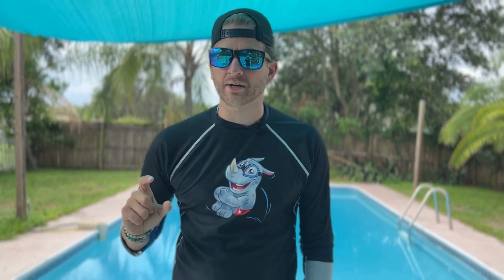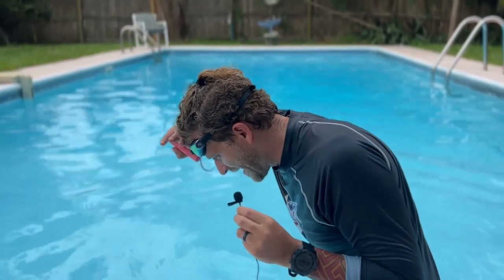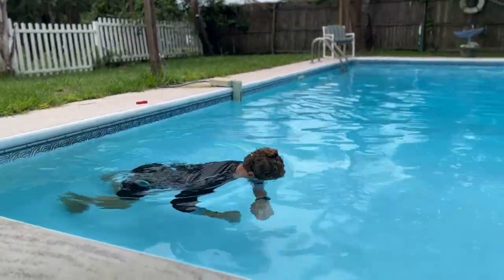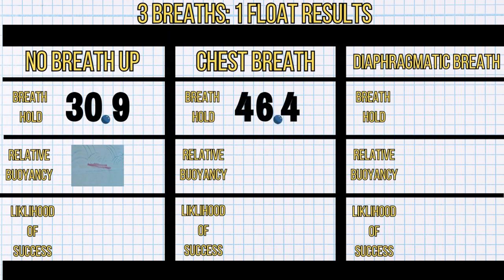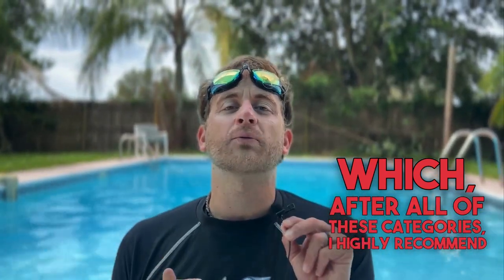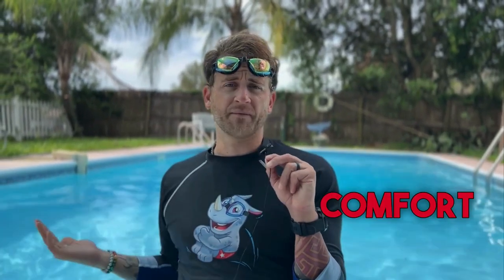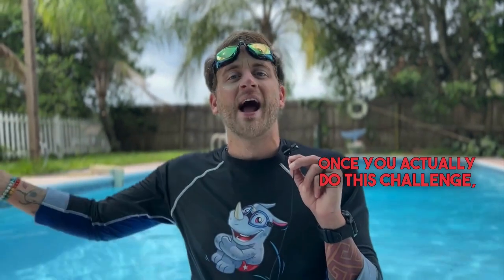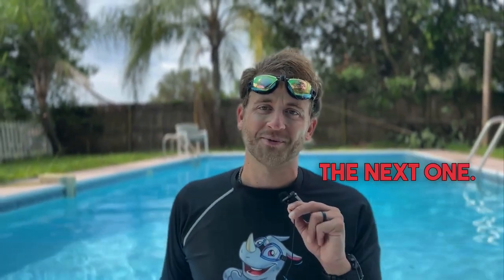Mind-Blowing Buoyancy Boost: 3 Breath Techniques, ONE Supercharges my Front Float!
🚨 FREE Adult Learn to Swim Transformation Community

➡️ Learn to Swim Without Fear & With 100% Confidence.  On-Demand Step-by-Step Course Used to Teach Over 5000 Adults to Swim with a 99% Success Rate.

🚀 Course Agenda:
✅ Creating a Peaceful Mind Outside of The Water
✅  Peaceful Water Entry & Acclimation
✅ Peaceful Breath Hold [Learn to Hold Breath for 20 Seconds]
✅ Peaceful Front Float
✅ Peaceful Movement [Swim 10 Yards before breathing]
✅ Peaceful Swimming WITH Breathing [Swim 25 yards & Get 3 Fresh Breaths]

Additional Perks:
✅ TWICE Weekly Live Members Q&A with Coach Jeff & Coach Meredith
✅ Community Engagement & Support
✅ 30-Day Intensive Programs [Virtually]
✅ 7 Day Retreats in San Juan Puerto Rico

Mission Statement:
We transform adults who cannot swim into 100% confident swimmers, enabling you to unlock and create a lifetime of epic water experiences and memories with Yourself, Your friends, and Your family.
Video Description:
Treading water doesn't need to be difficult.
As a new swimmer taking learn-to-swim lessons, this does not need to make you worry.
Learn to tread water with ease with this method